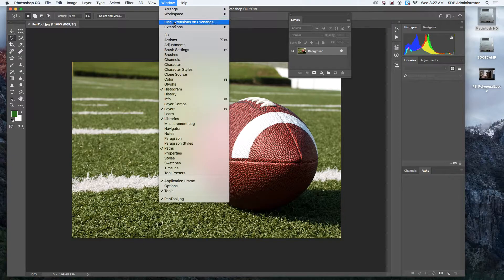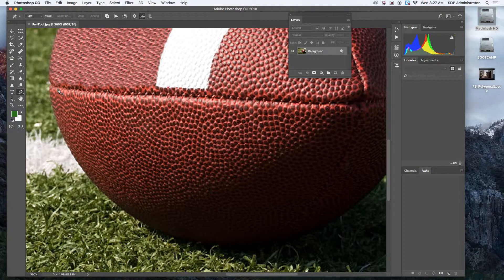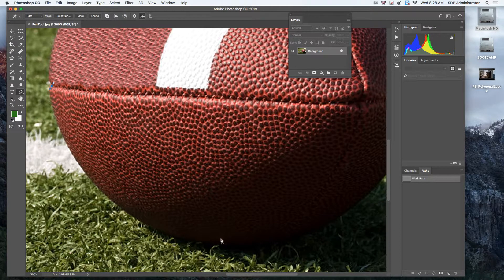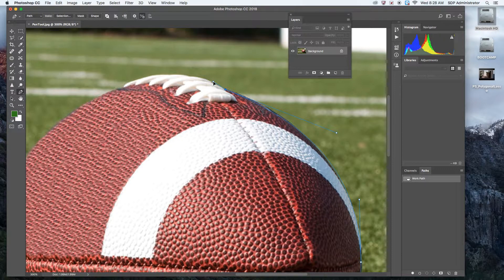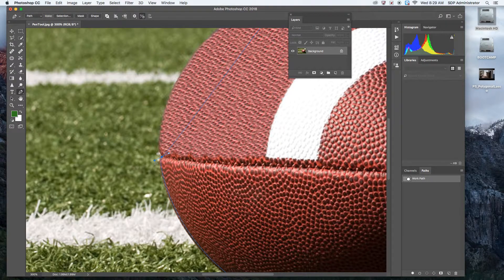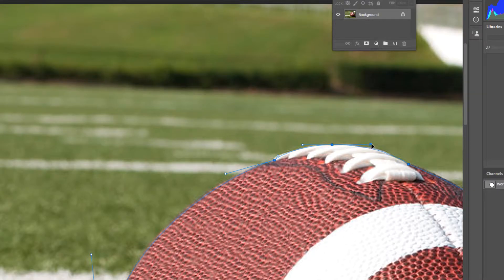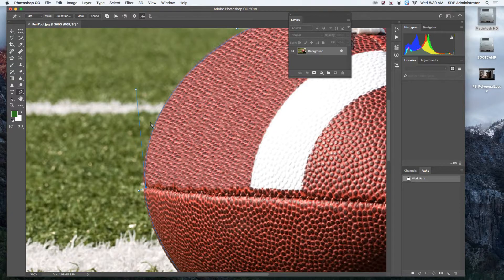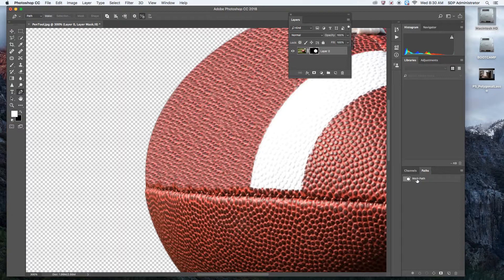PS Pentool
Adobe Photoshop Pen tool tutorial